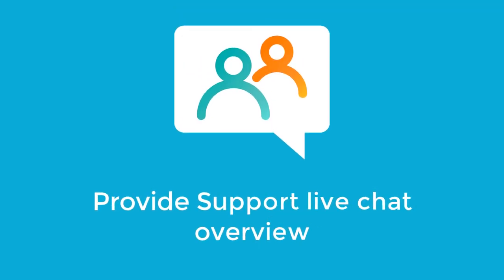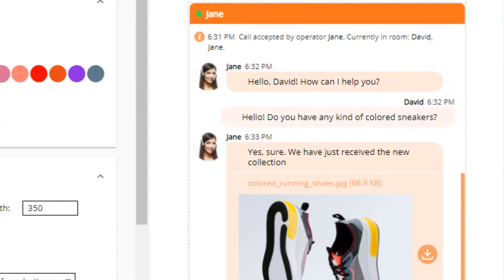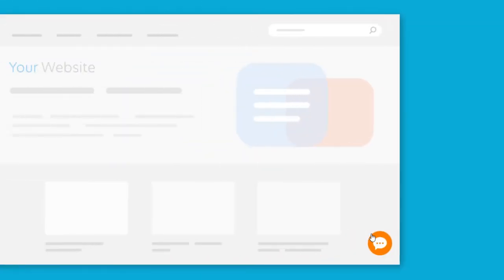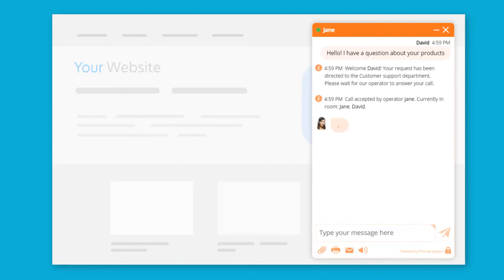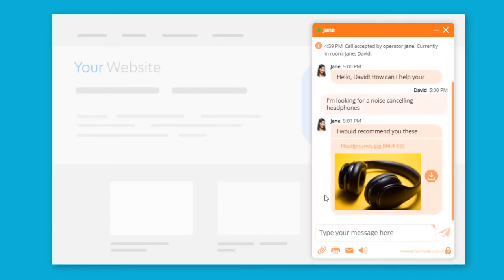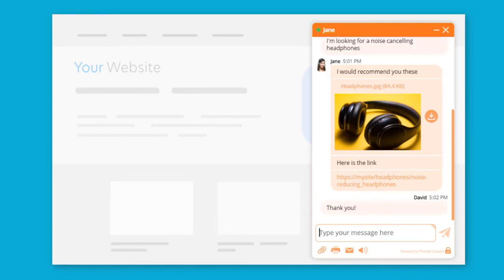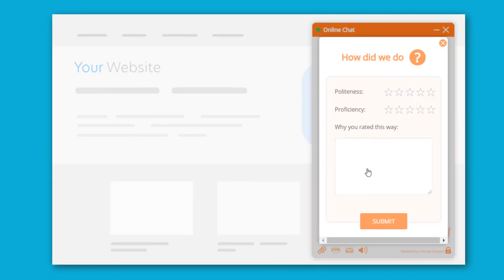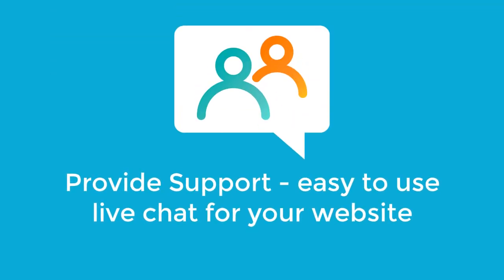Provide Support live chat software overview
Provide Support live chat is a powerful customer support tool. It allows you to help customers instantly via live chat, see their navigation through your website in real time, guide them, and offer assistance proactively.

Provide Support offers one of the most reliable live chat services on the market. The company was founded in 2003 and has proven its credibility.

With Provide Support live chat you get:

• Plans starting from just $8.25/month
• Includes all features in any plan
• Unlimited number of chats per agent
• Use on multiple domains at no extra cost
• Live product assistance 24/7